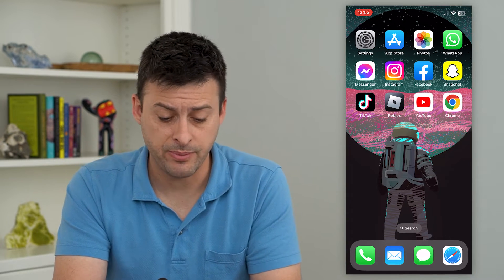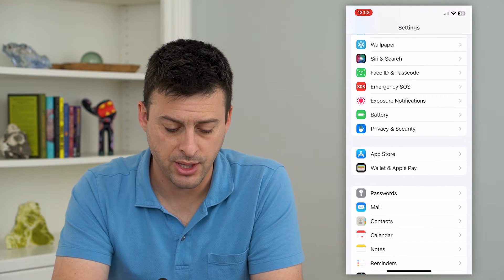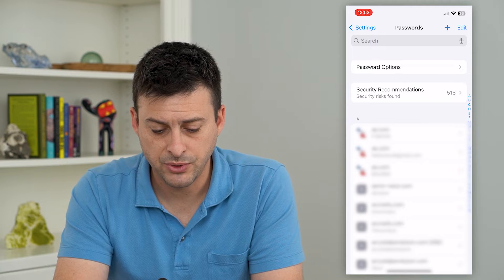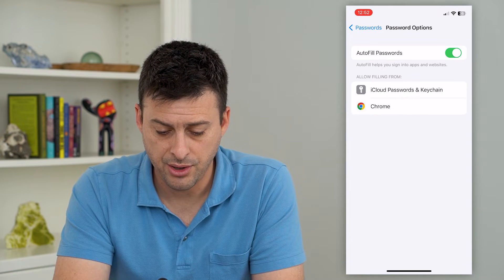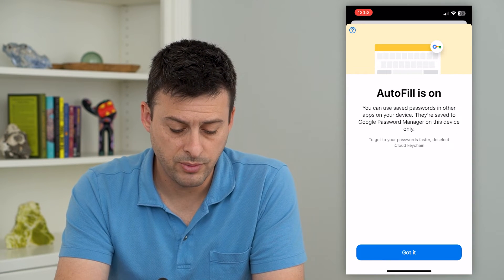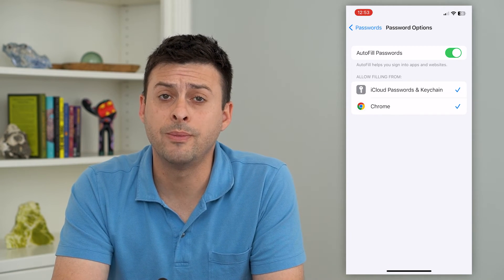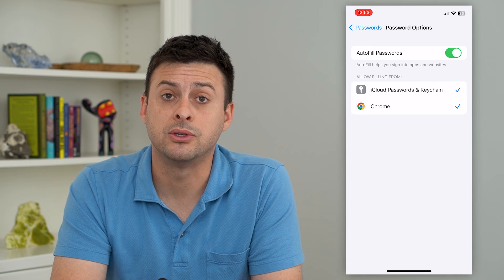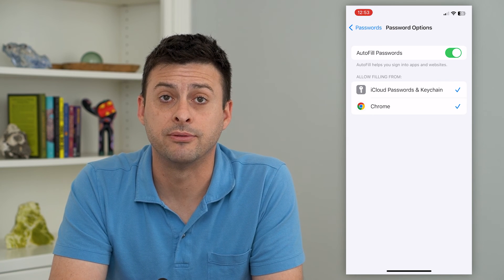How To Turn On Autofill Passwords On iPhone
Let's enable autofill passwords so that your iPhone will automatically fill in your username and password to login to websites or apps.